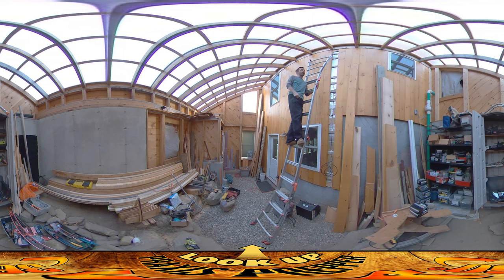Homestead Building - DIY FM Radio Antenna Install